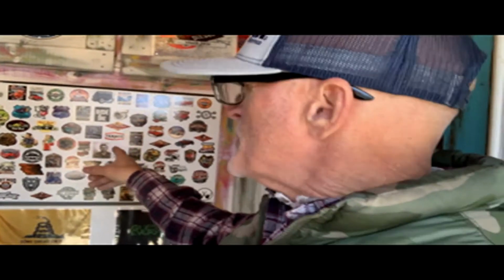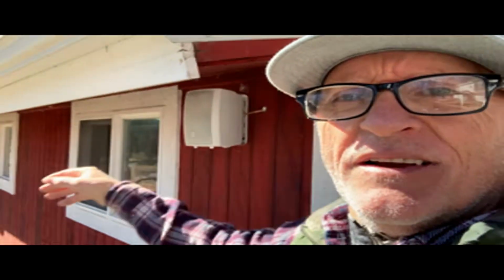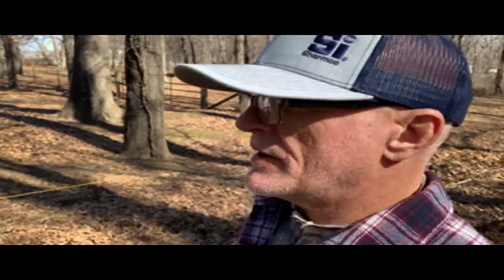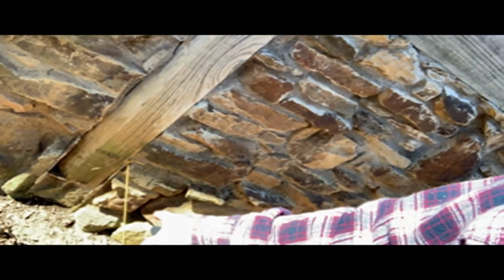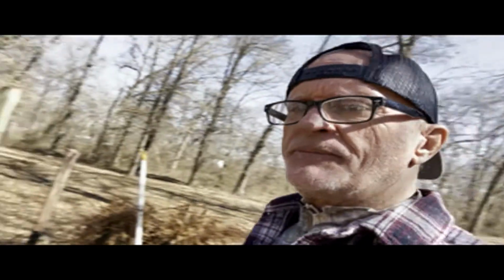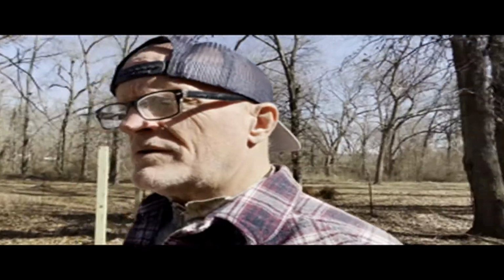EASY TO BUILD PRIVACY FENCE IDEA PT. 1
Learn how to start your DIY wooden privacy fence the right way! In Part 1 of this 3-part series, I walk you through how to properly measure, dig, and set 4x4 posts using concrete. Whether you're replacing an old fence or building new, this guide shows every step with tips, tools, and common mistakes to avoid. Affordable, beginner-friendly, and built to last!

0:45 Planning & Layout
2:10 Digging Post Holes
3:35 Mixing & Pouring Concrete
6:20 Setting & Leveling Posts
8:00 Tips & Mistakes to Avoid

Tools & Materials:

4x4 Pressure-Treated Posts

Concrete

Post Hole Digger / Shovel

Level

Tape Measure

Wheelbarrow

Watch the Full Series: 👉 Part 2 (Framing): [link]
👉 Part 3 (Slats & Finishing): [link]